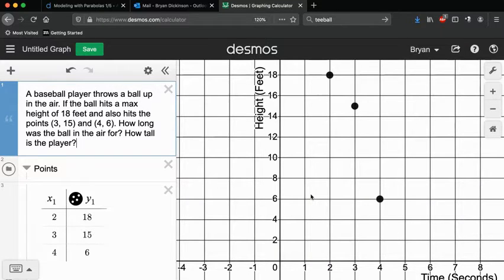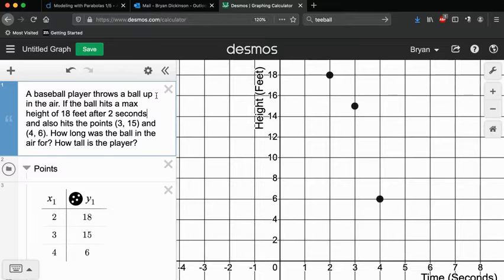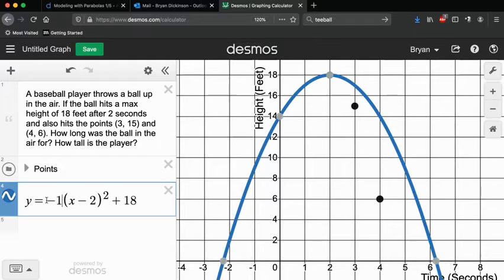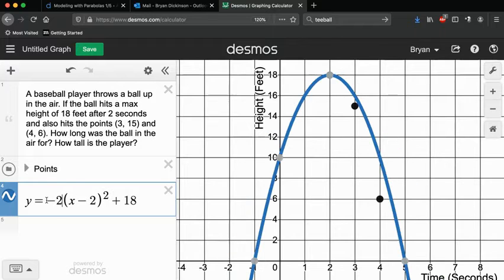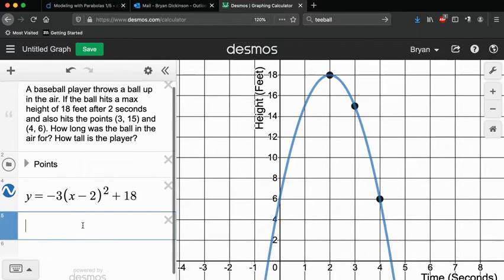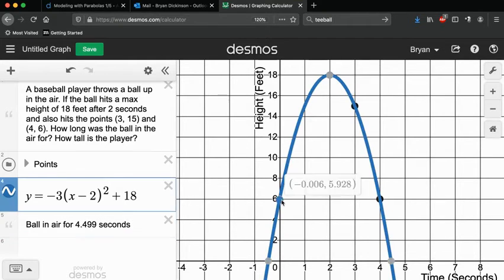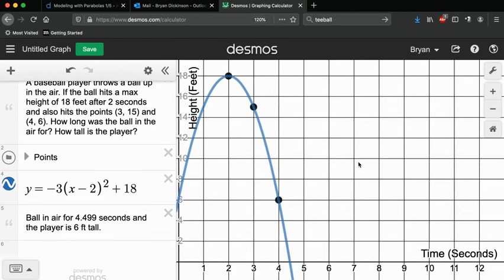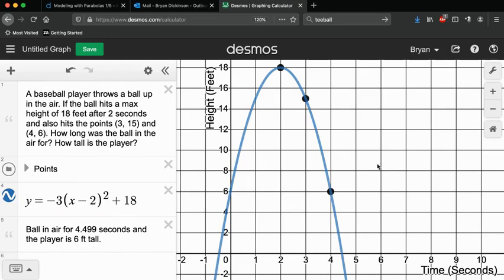Modeling with Parabolas 1/5